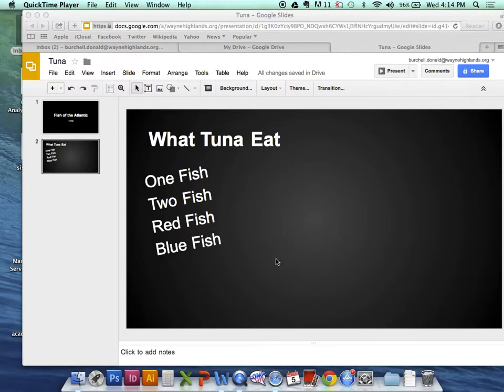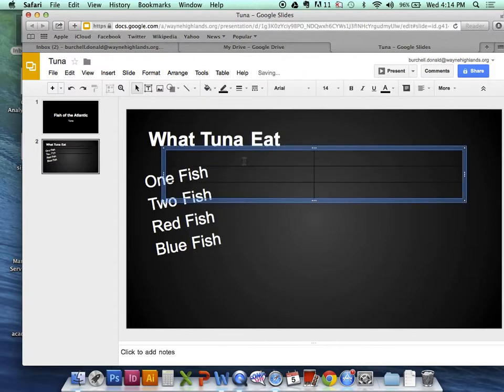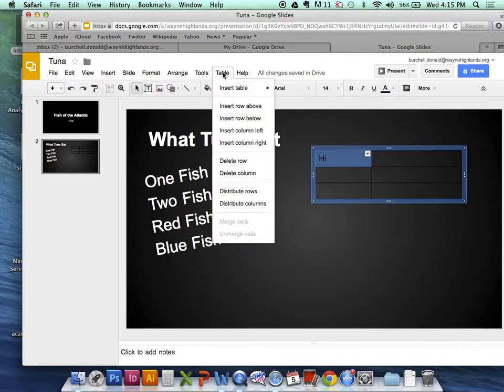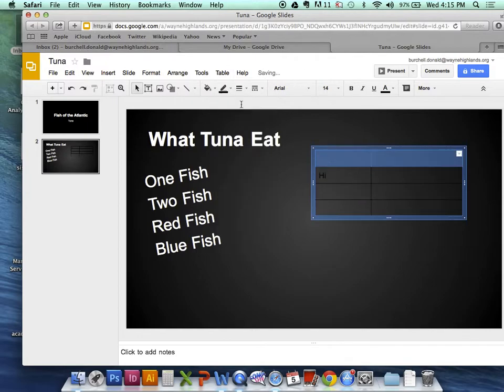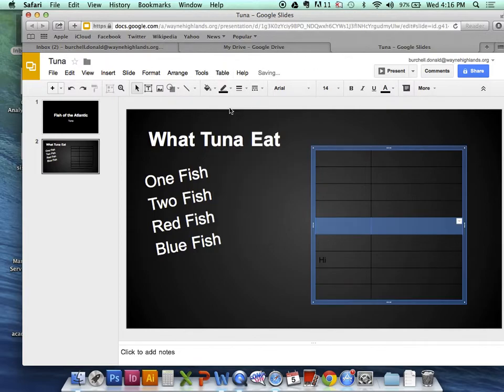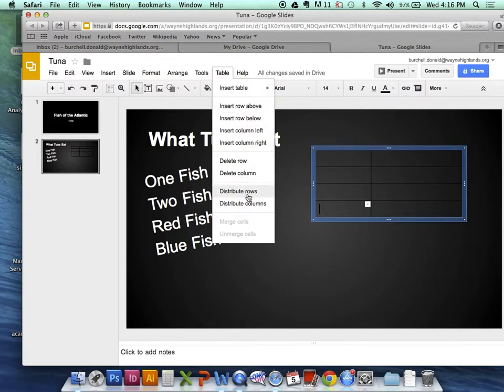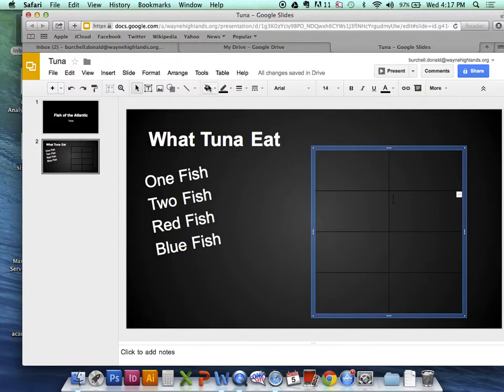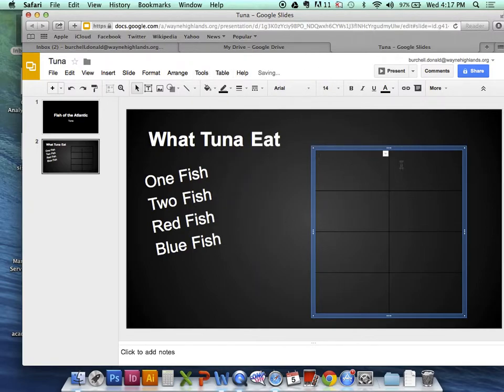Tables in Google Presentations